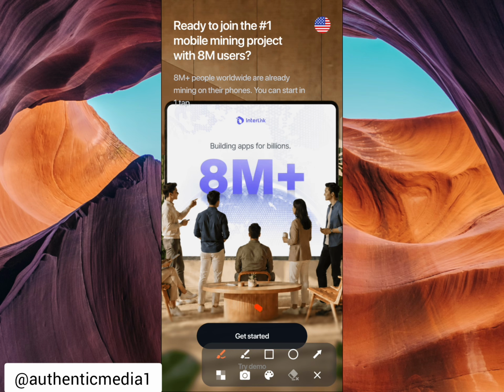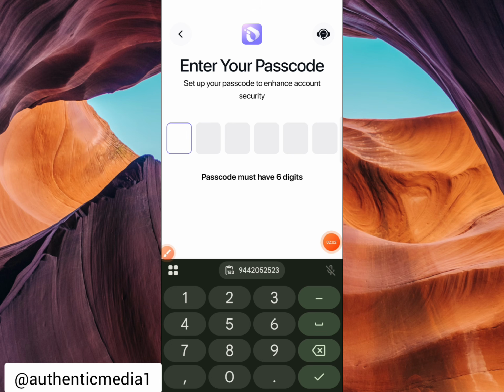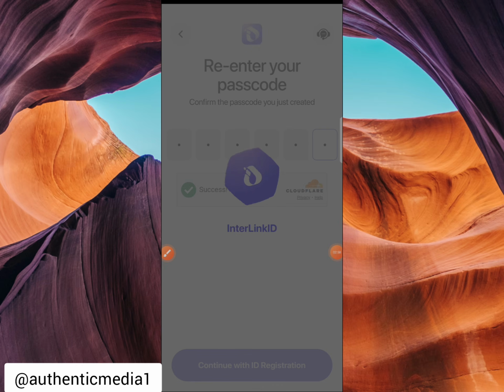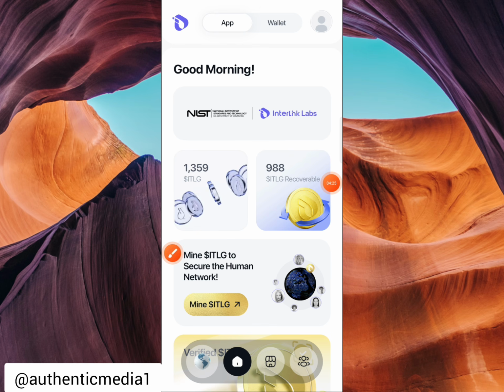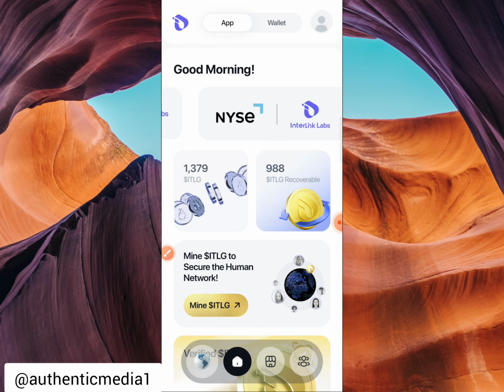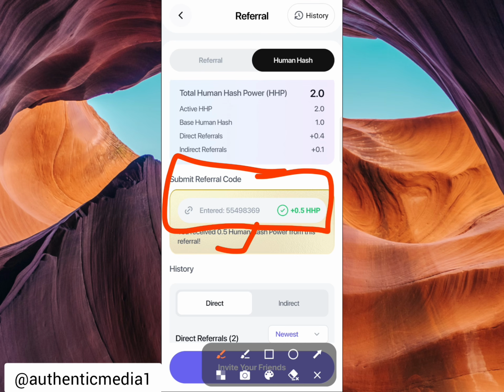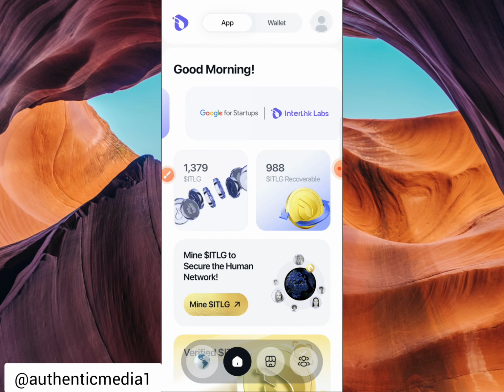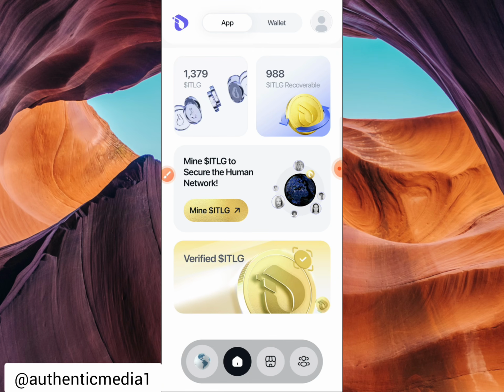How to create your account and mine $ITLG InterLink network, step by step Guide.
Use code, copy and paste 👉 707257
JOIN OUR TELEGRAM AND WHATSAPP CHANNELS